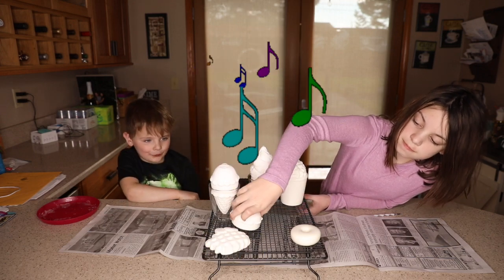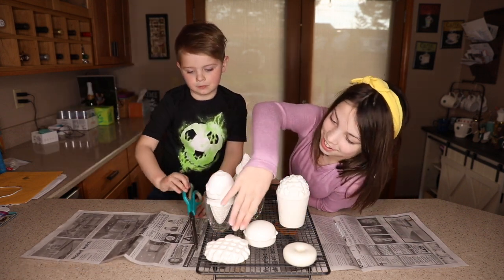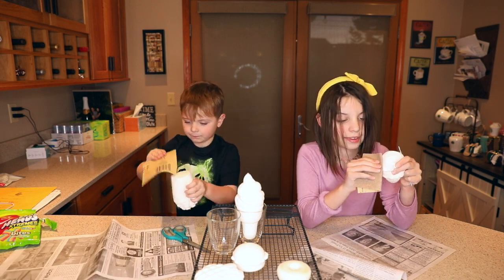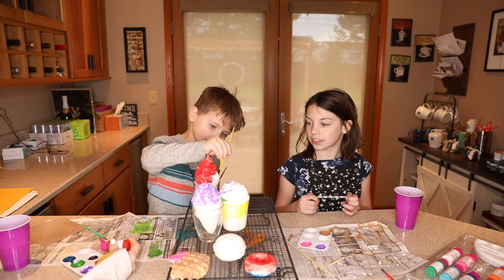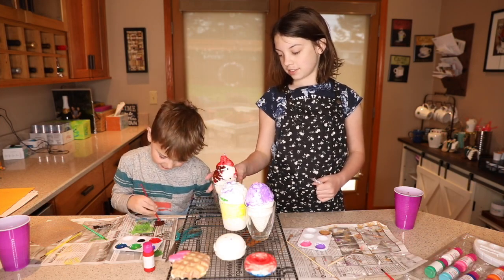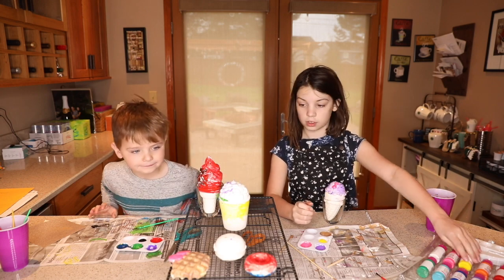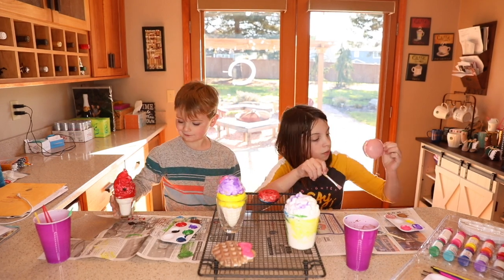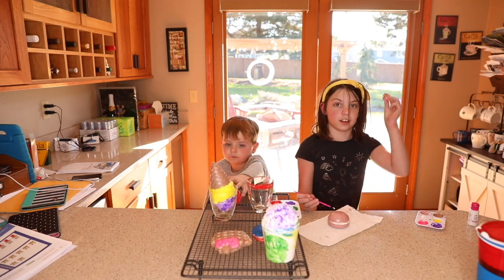2020 Kid's Squishy Make-Over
This video is about my kid's making squishies during the Isolation 2020 period.